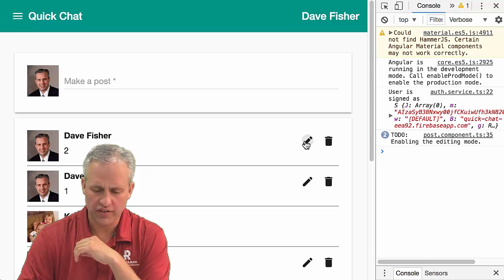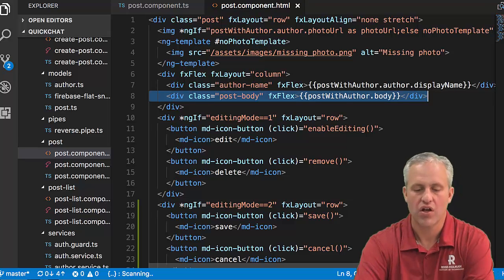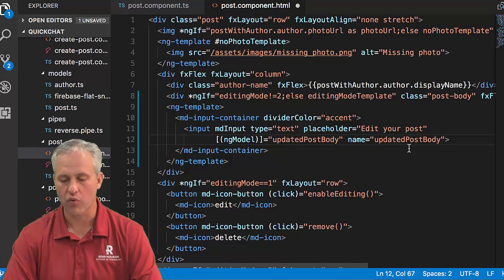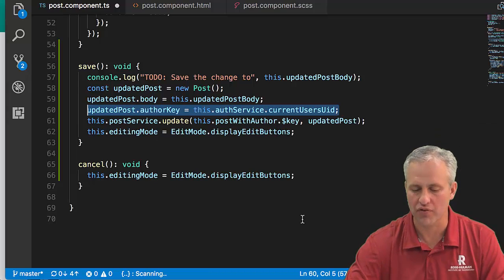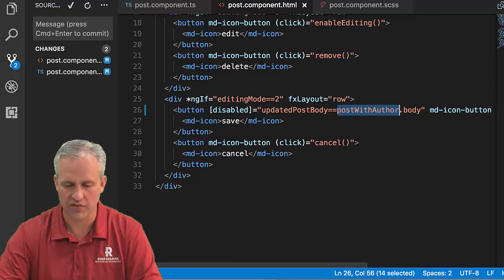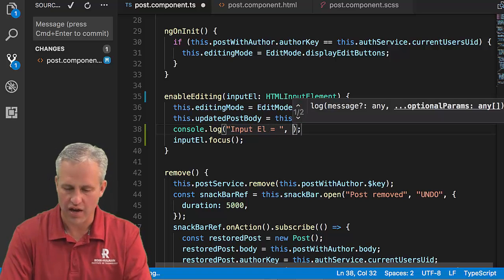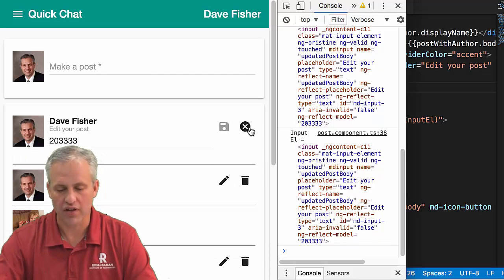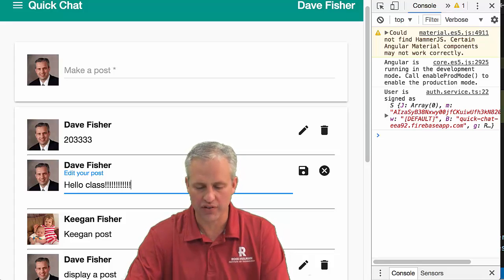Angular with Firebase course - Quick Chat - 19 Edit